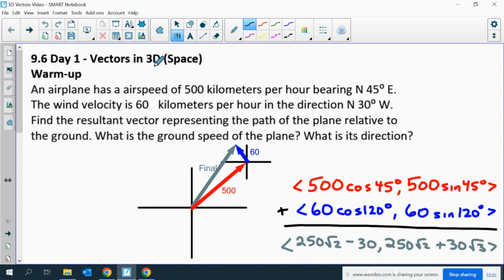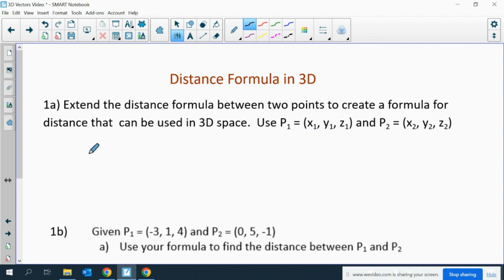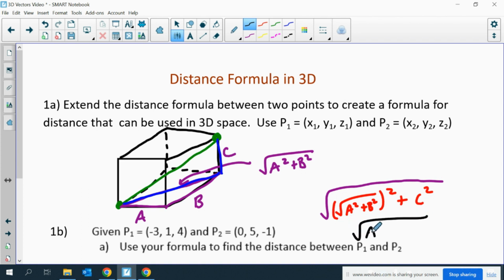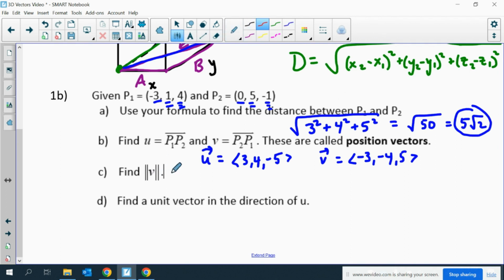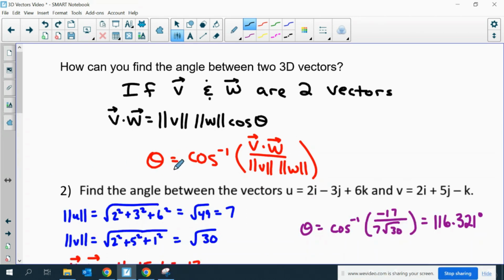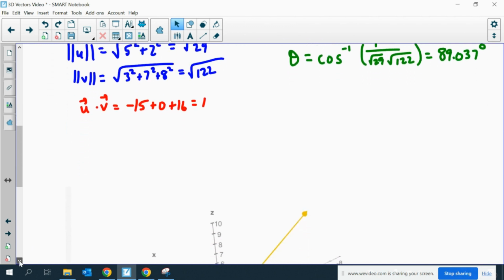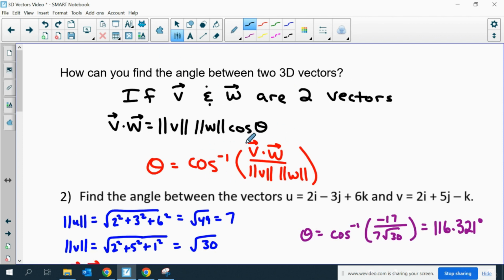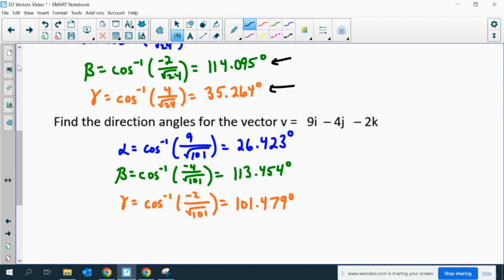HPC 3D Vectors